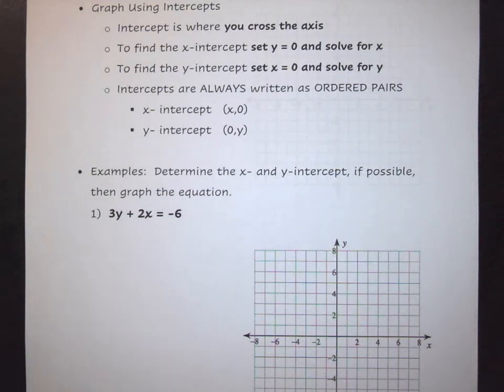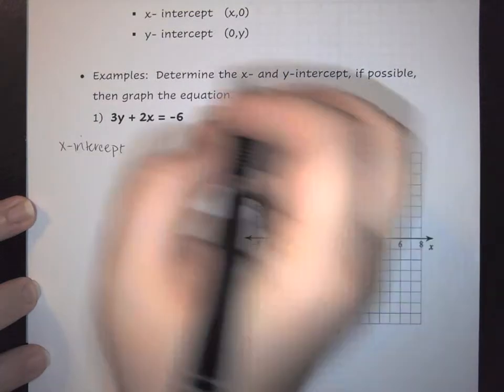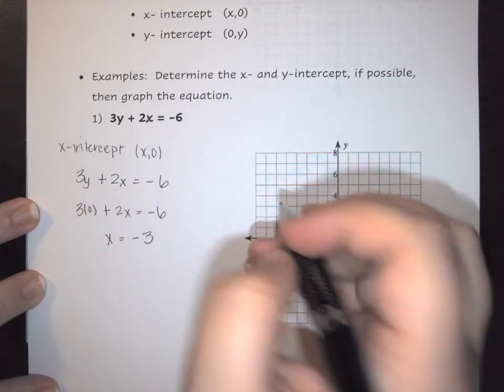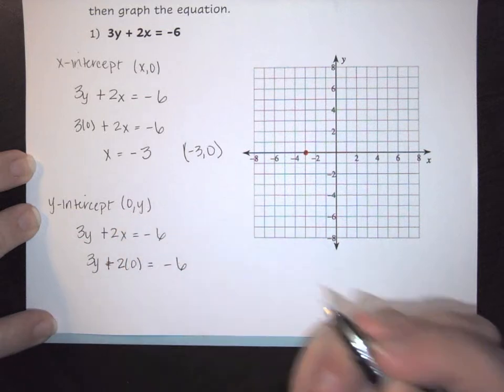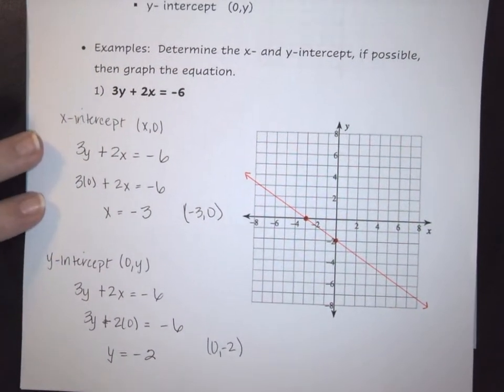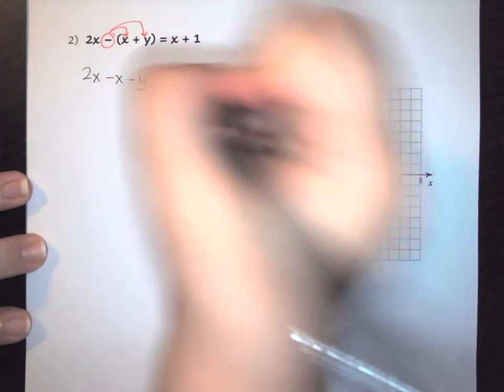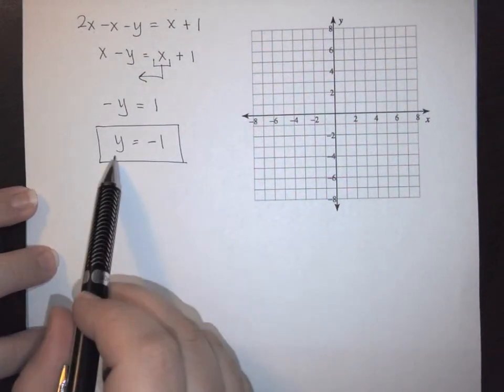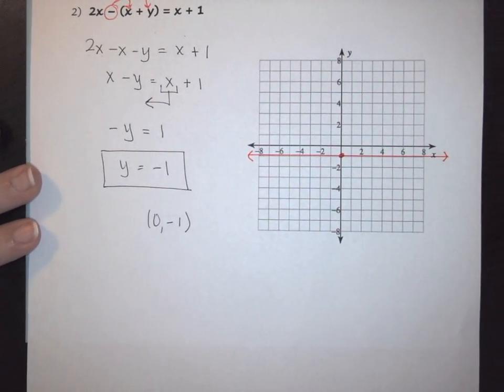Graphing Linear Equations